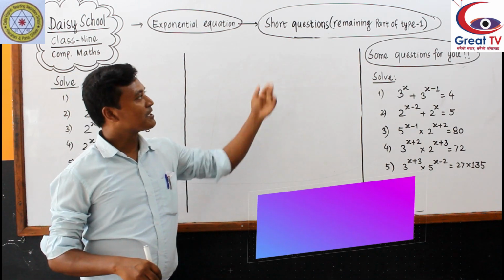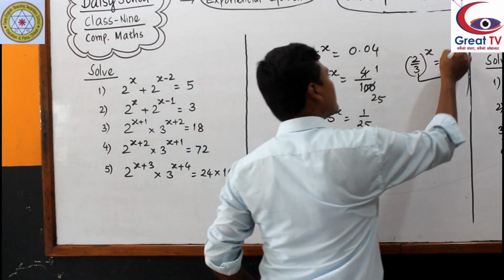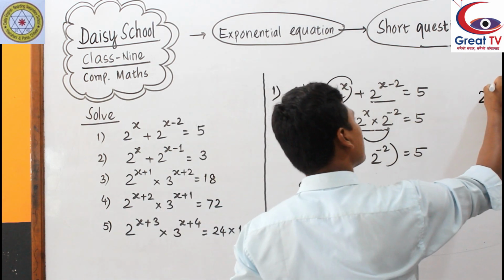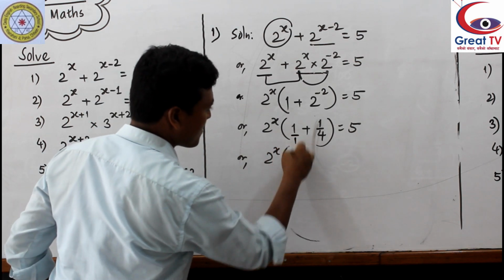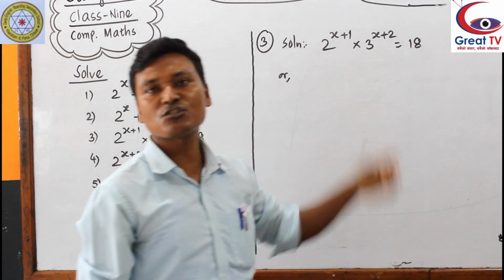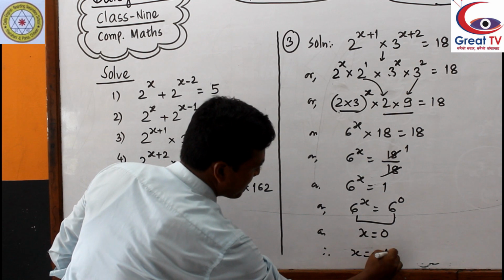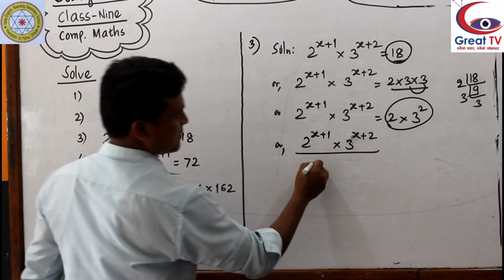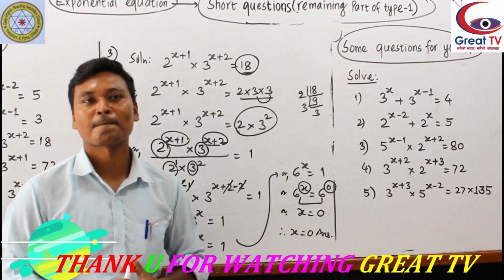Class9 Mathematics ExponentialEquqtionPart3 DaisySchool GreatTv